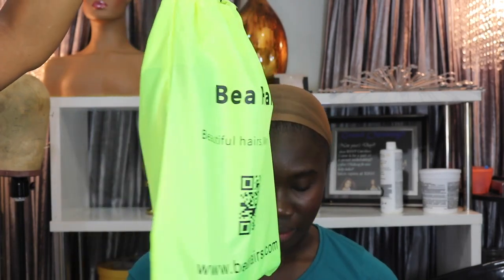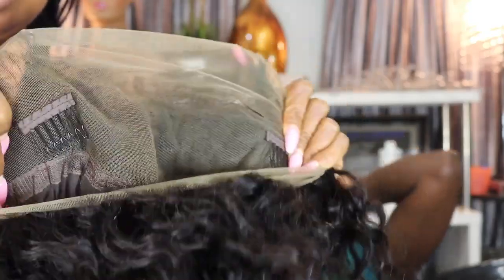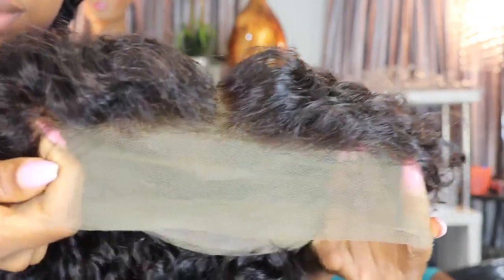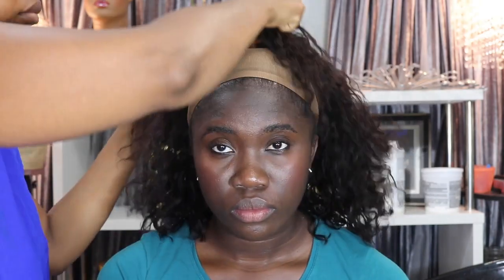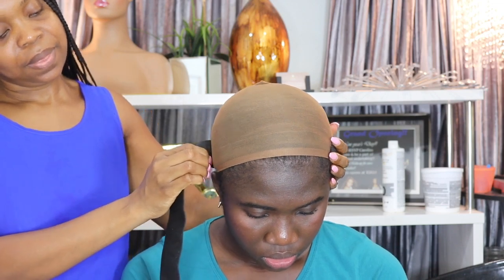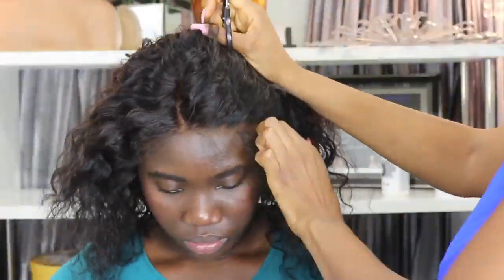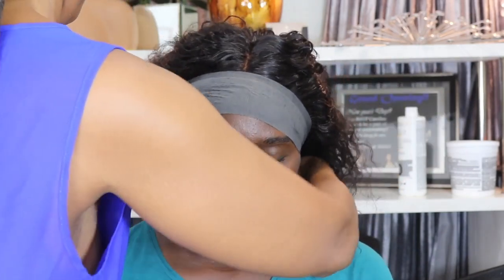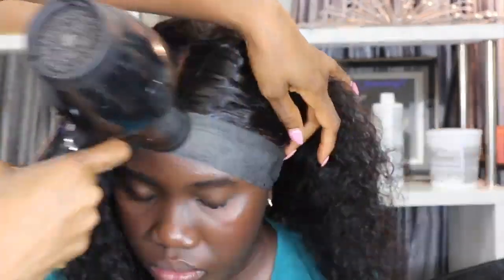ON SALE NOW-- pre plucked curly bob fake scalp frontal wig---Beahairs.com